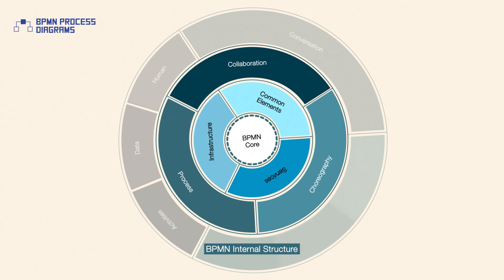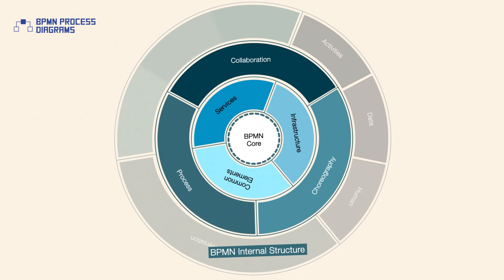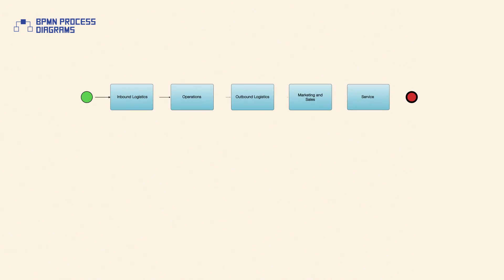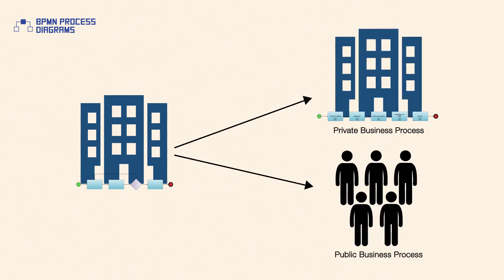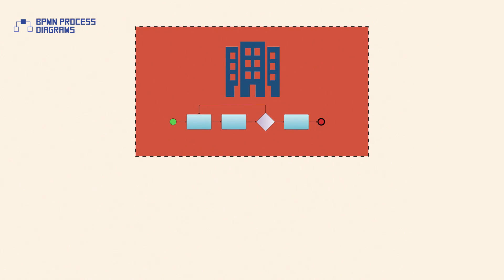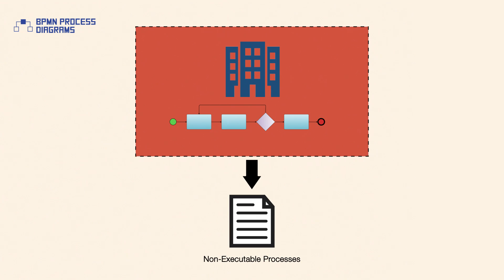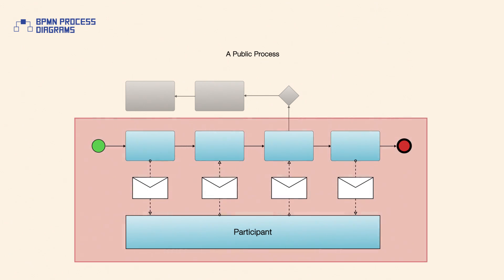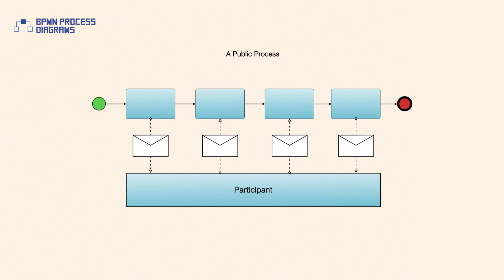BPMN Process Diagrams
BPMN defines different types of diagrams, and process diagrams represent just one of the diagram types. According to the internal structure, BPMN defines three main types of diagrams: Process diagrams, Collaboration diagrams and Choreography diagrams.